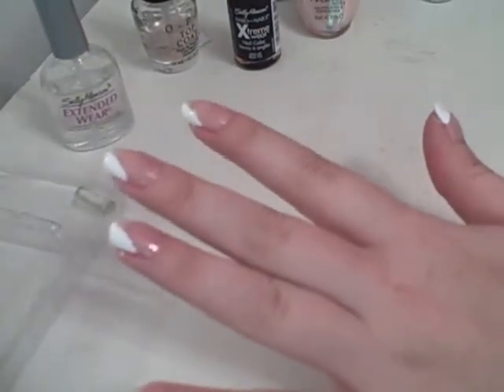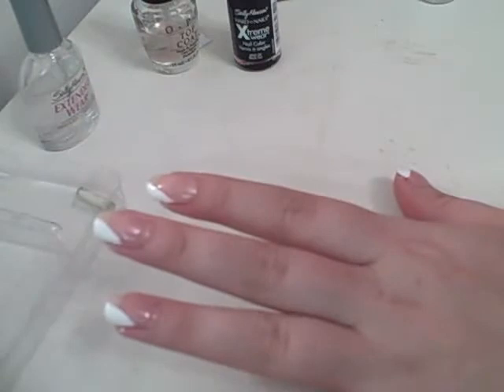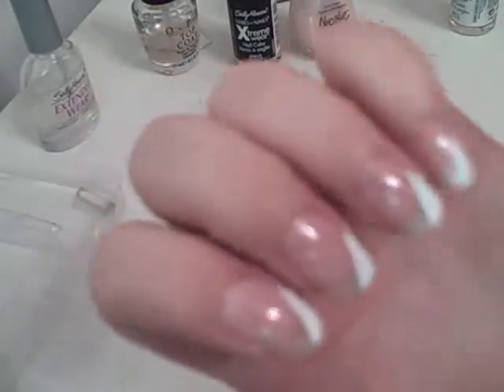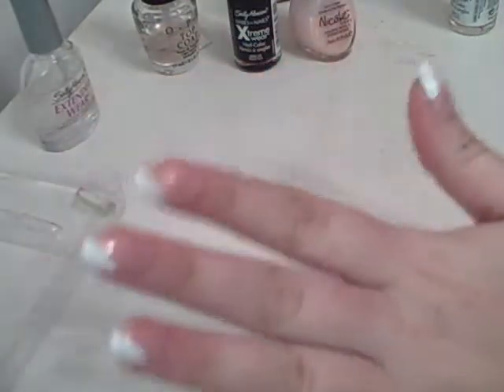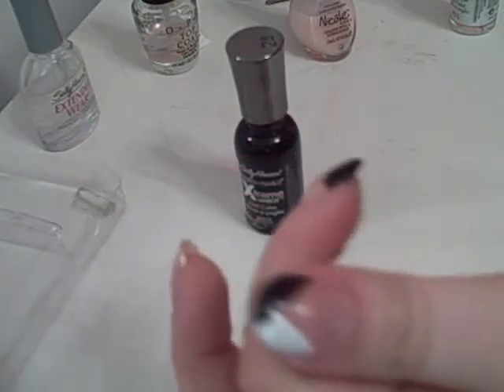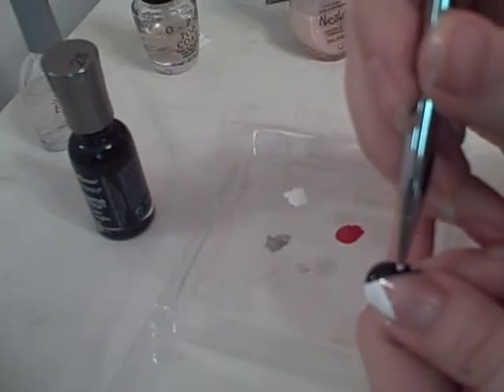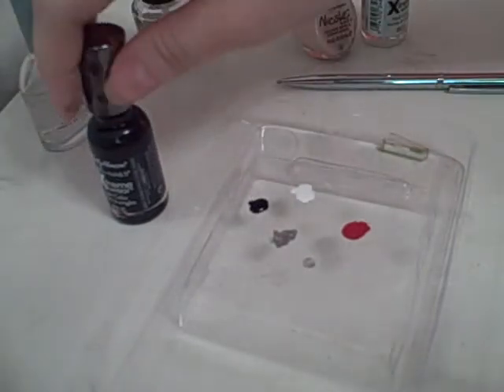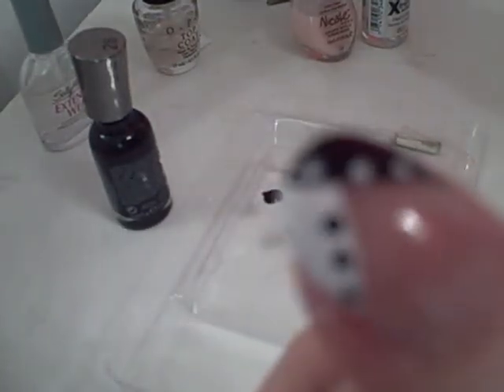Black & White nail tutorial.